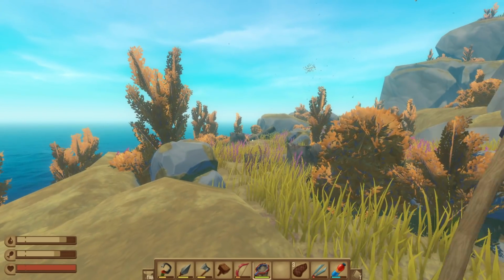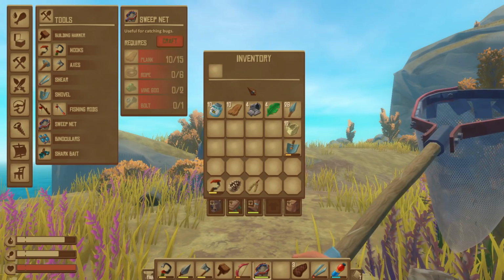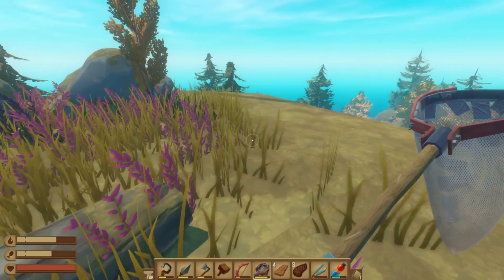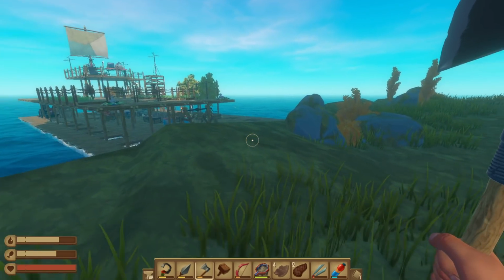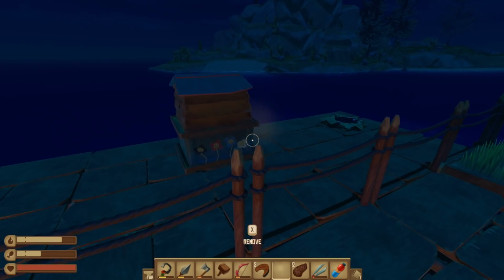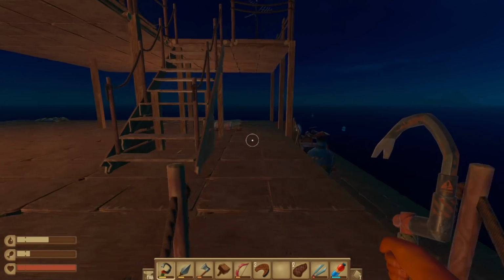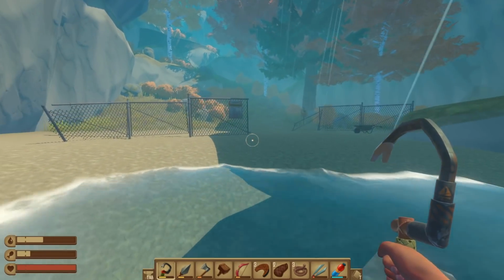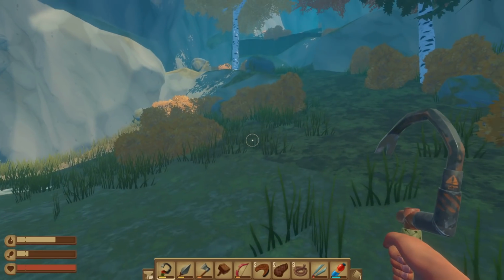Raft - 19 - "Cruise to Balboa Island"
Raft

However, thirst and hunger is not the only danger in the ocean… watch out for the man-eating shark determined to end your voyage!